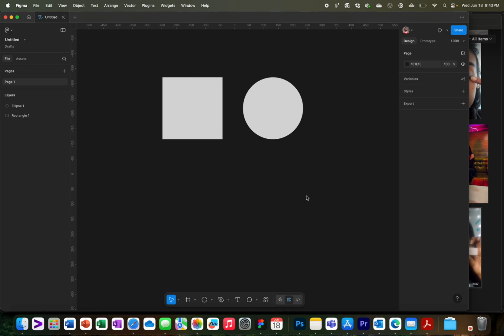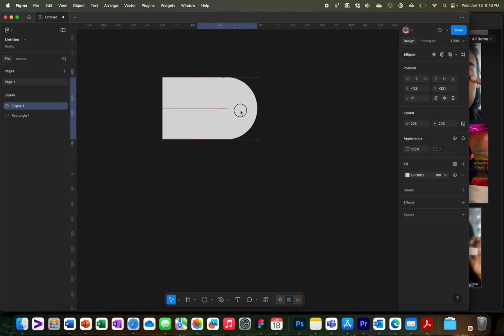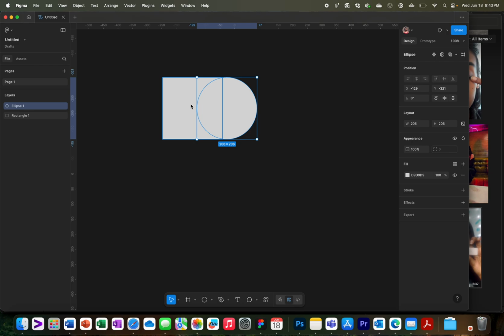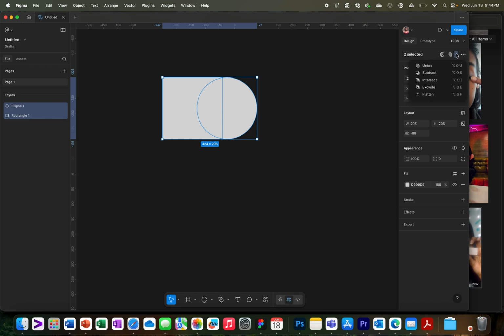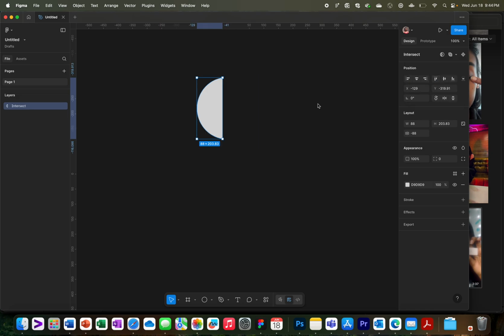Cut out the intersecting area of a shape in Figma